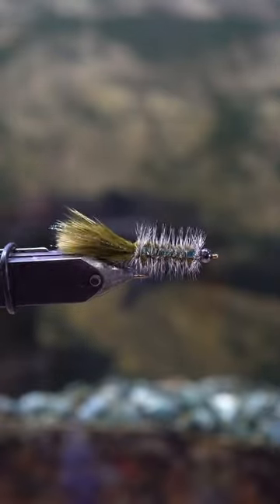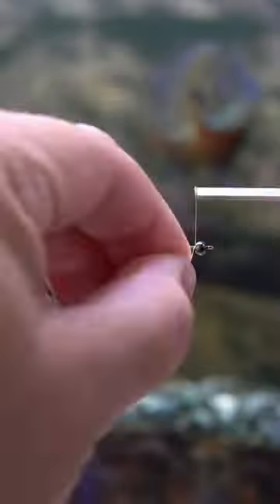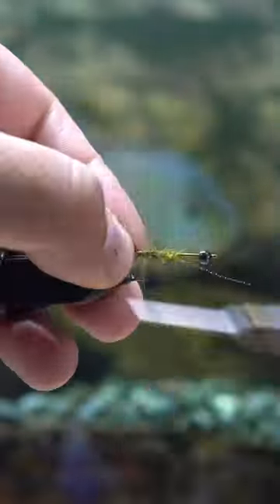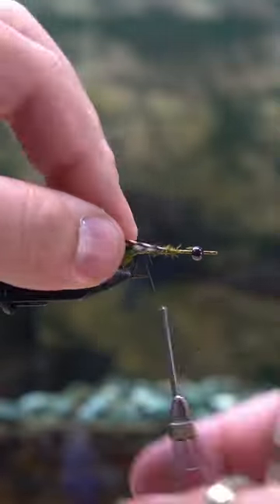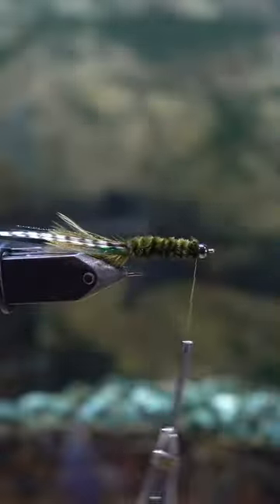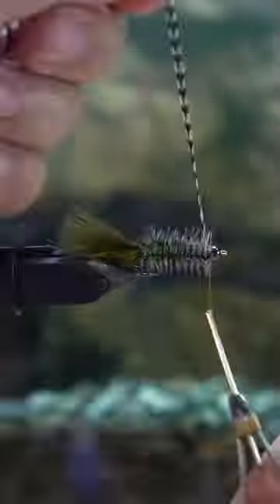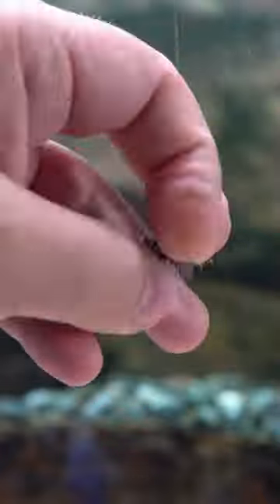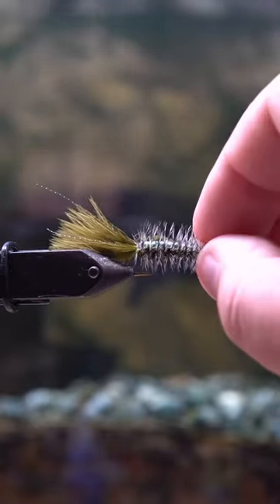The Flashy Wooly Bugger